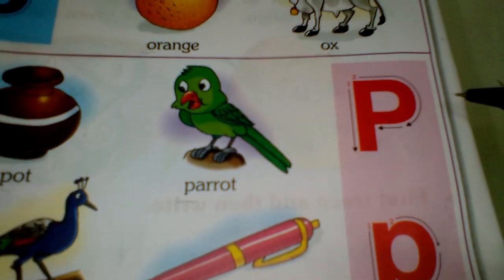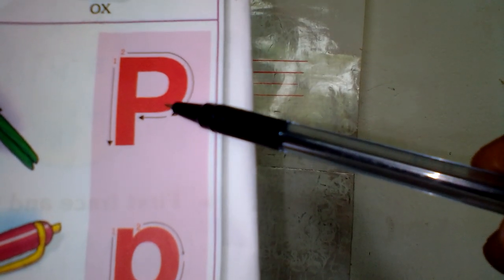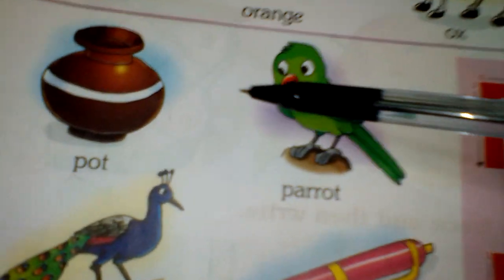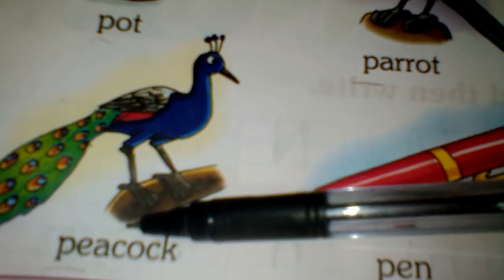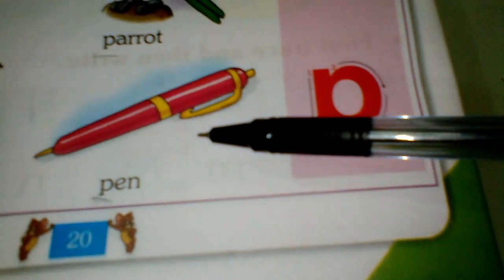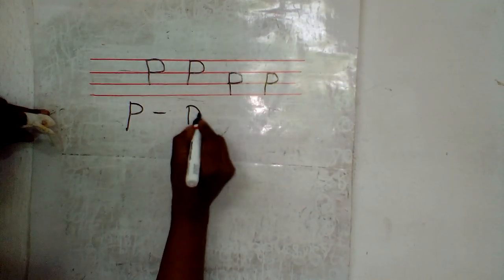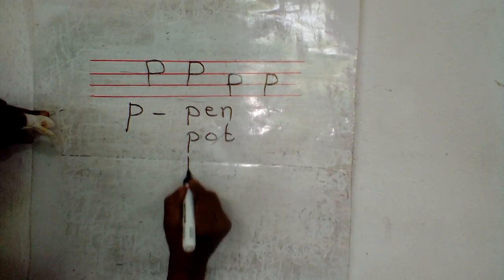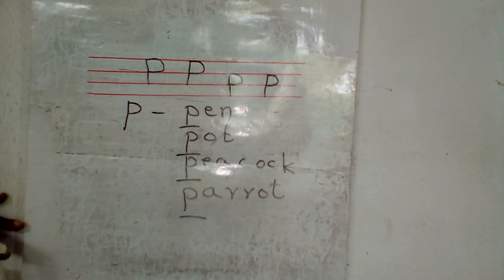LKG ENG page no 20